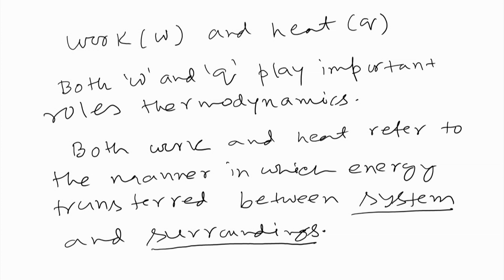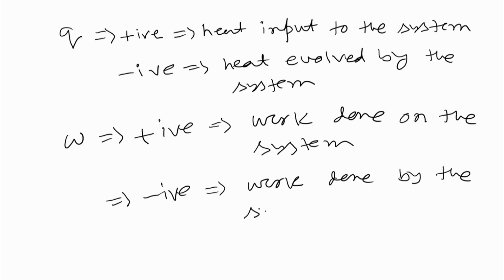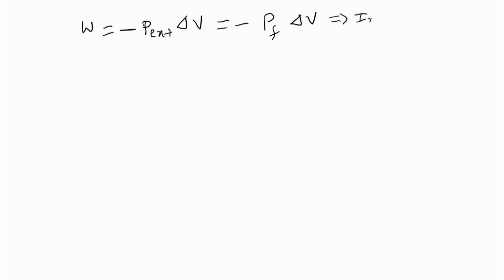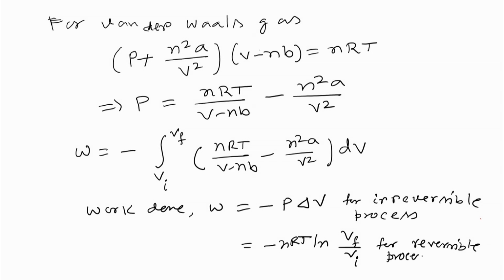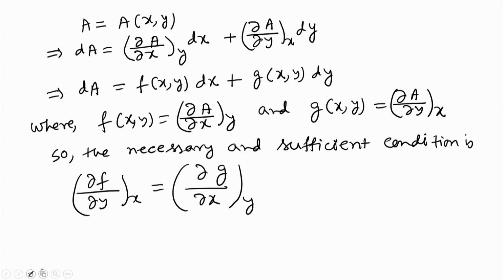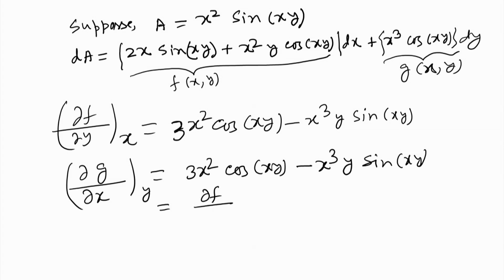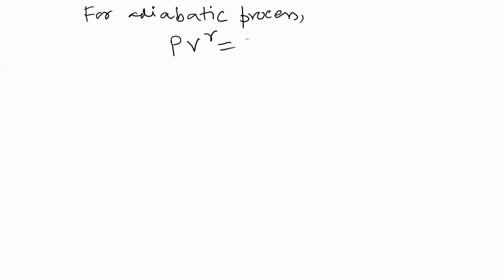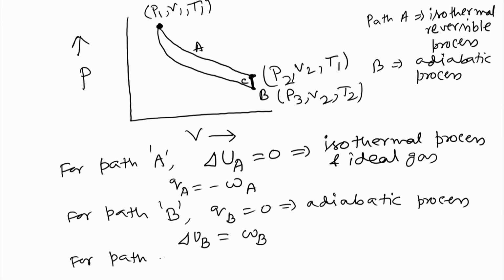Lec 01: Concepts of Heat and Work [First Law of Thermodynamics]